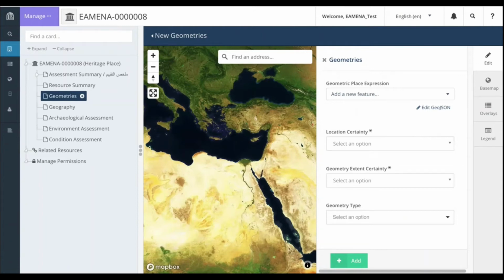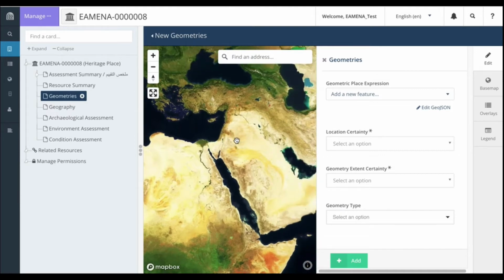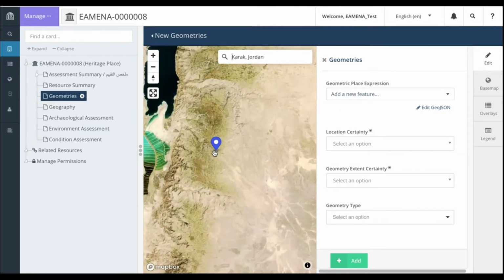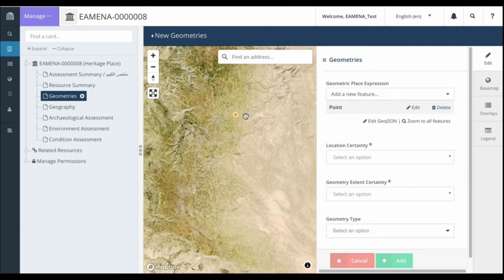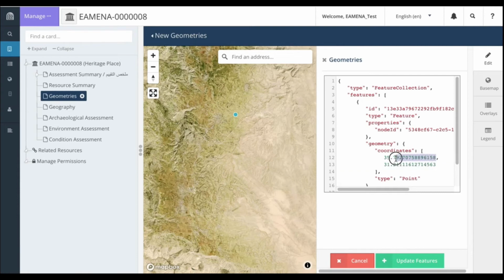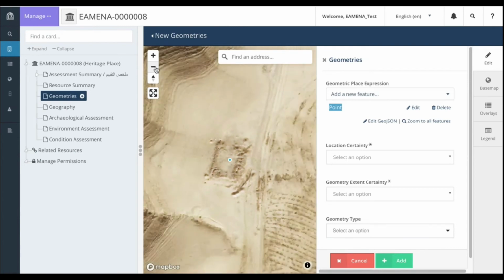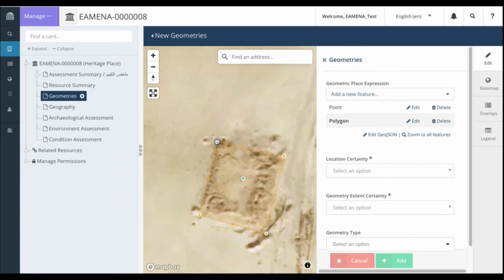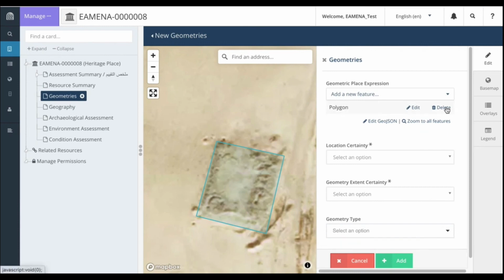5. Heritage Place - Geometries (Part 2/Adding a Polygon)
Adding a polygon